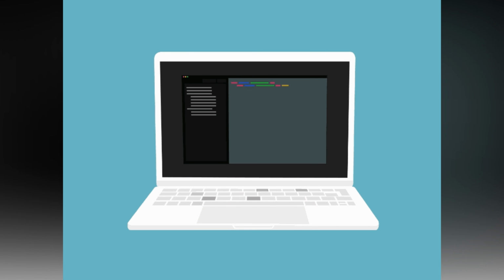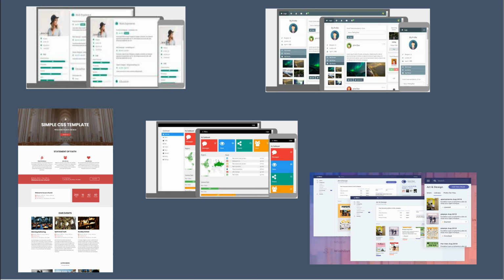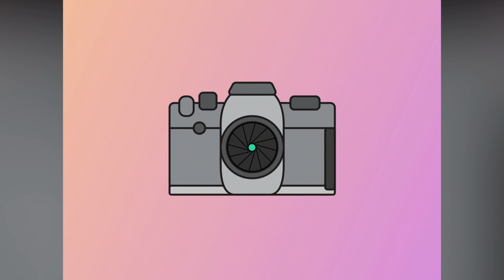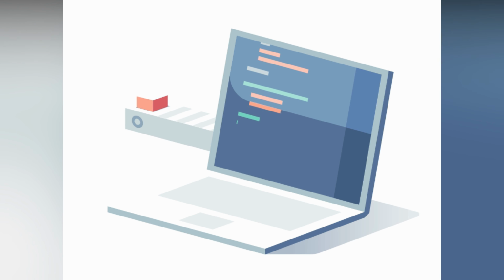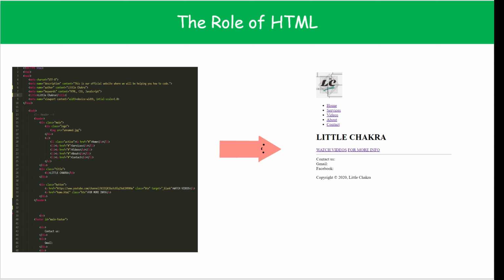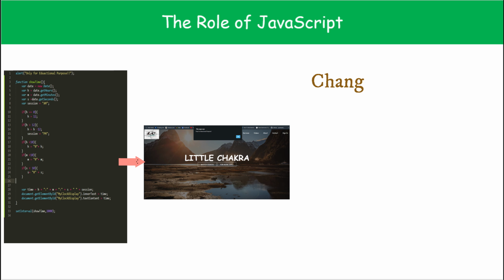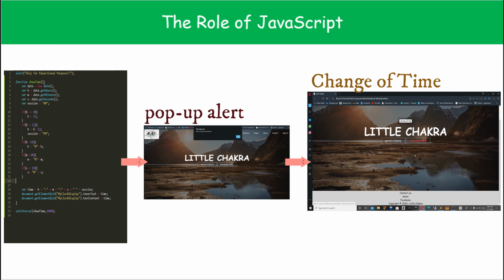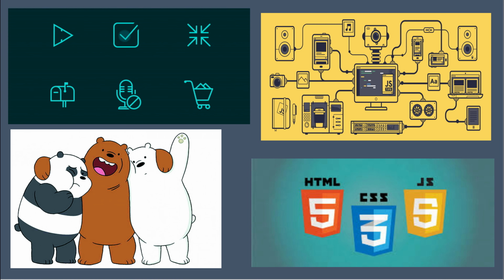How HTML, CSS, JavaScript are used to create Web Pages [Introduction]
In this video we talked about how a web page is created using HTML, CSS and JavaScript and will be even showing some ideas and codes for creating a simple web page using this 3 languages.